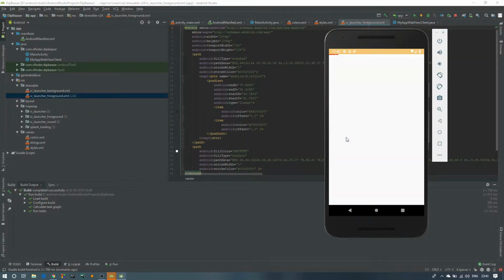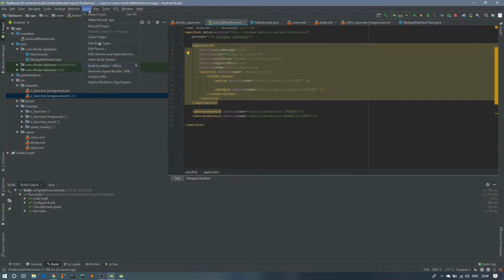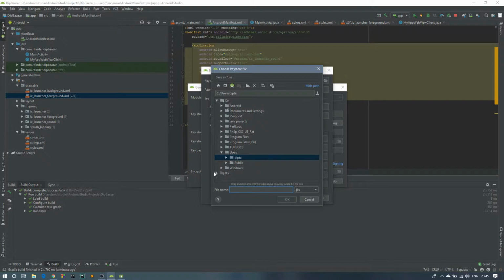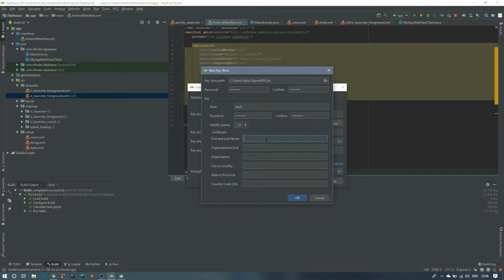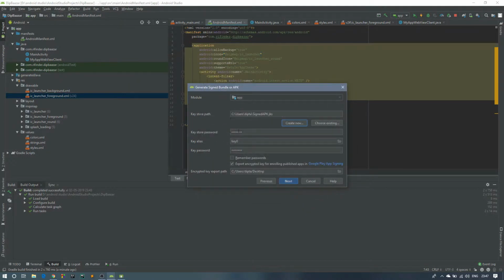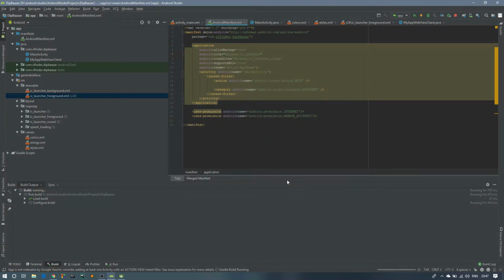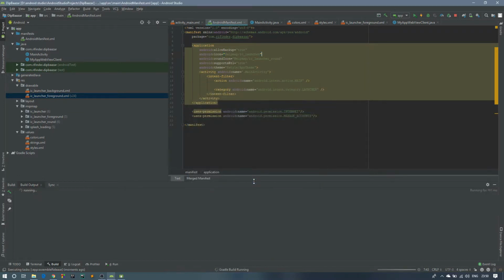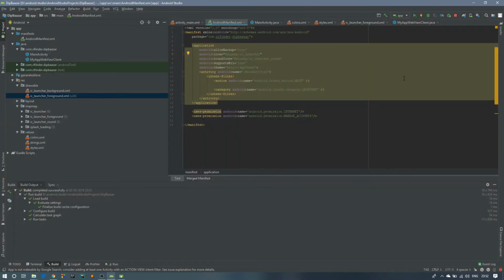Genereting Signed APK | Website to APP | (Part - 2)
In this video, I showed you how to make a signed apk version of our previous video's app. This is the continuation of our previous video. This is 4 videos series, where you can know how to make an app, how to create google console account and how to publish your app in play store.